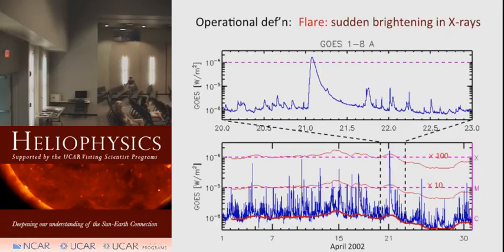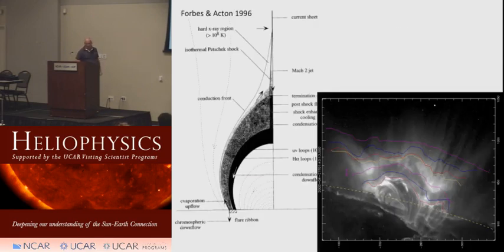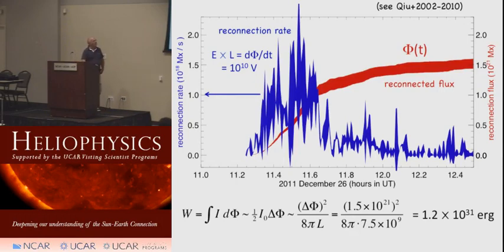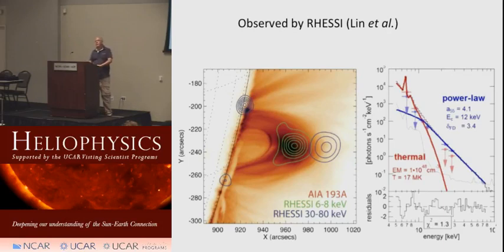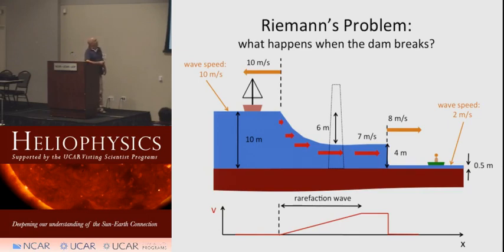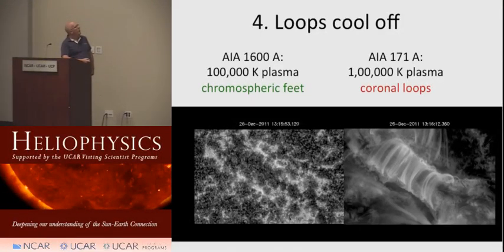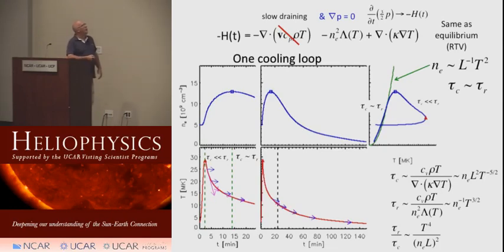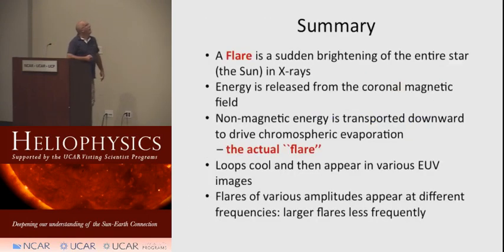Solar Flares | Dana Longcope